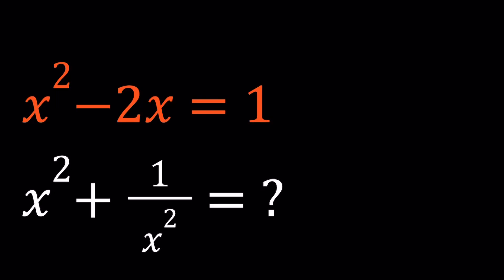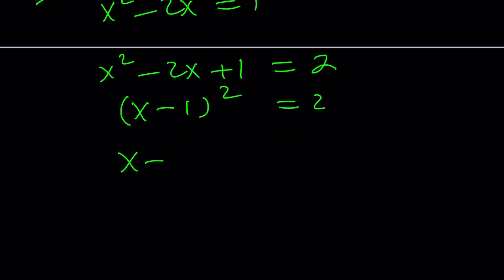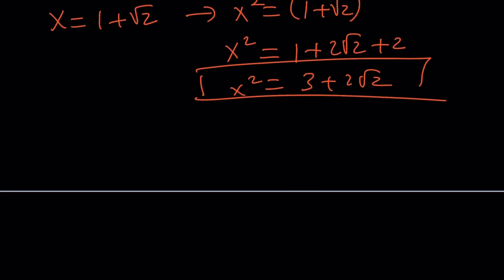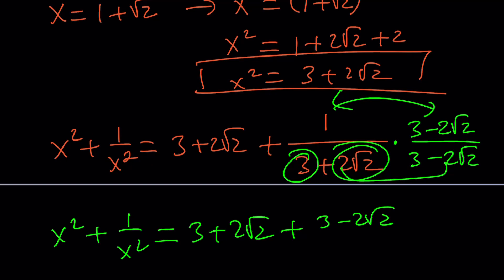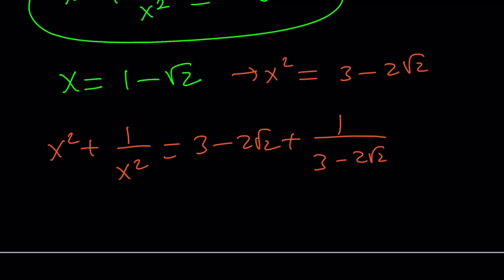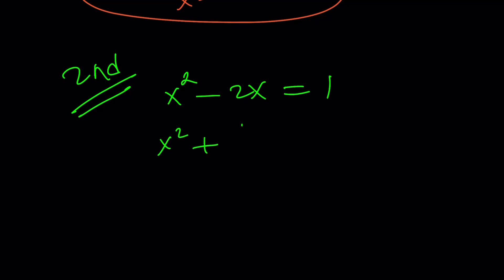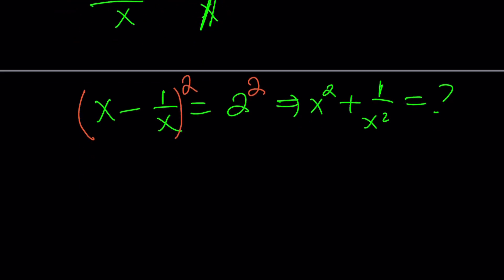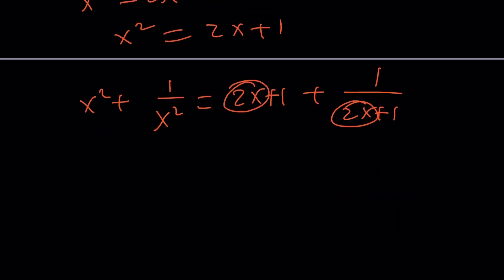Evaluating an Algebraic Expression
If you need to post a picture of your solution or idea:
via @YouTube @Apple @Desmos @NotabilityApp @googledocs @canva
x^2-2x=1, x^2+1/x^2=?